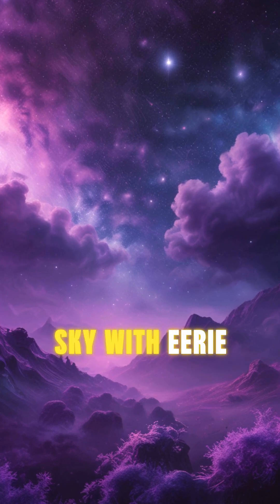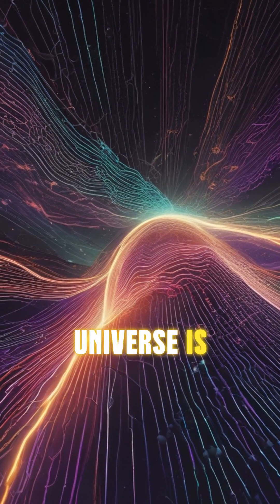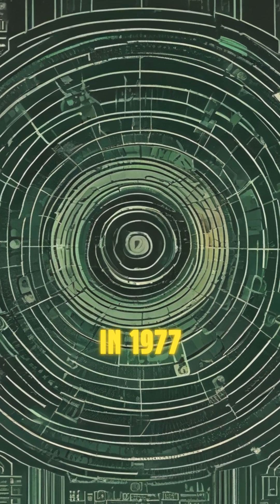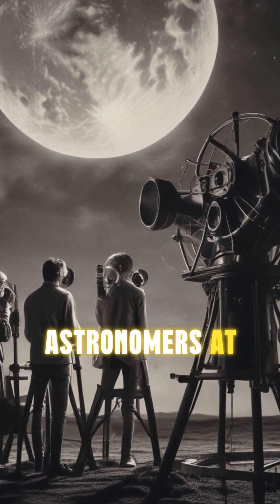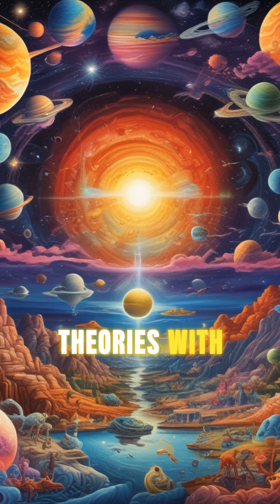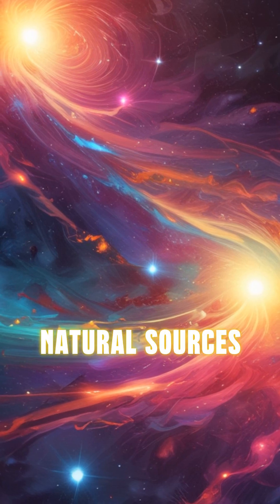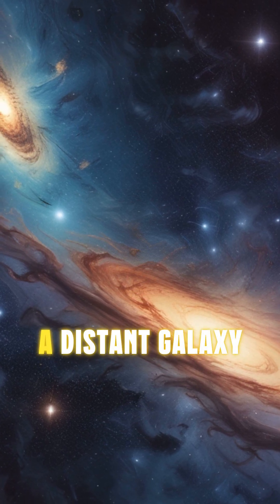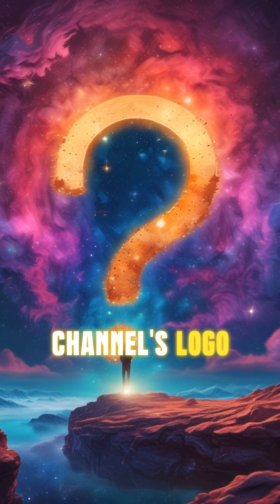Dark Side of Cosmos: The Phantom Signals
[Opening shot: A star-filled sky with eerie music] Narrator: "Have you ever wondered if the universe is trying to tell us something?" [Cut to a mysterious signal on a radar screen] Narrator: "In 1977, a strange signal from deep space was detected. It was dubbed the 'Wow! Signal,' and to this day, its origin remains unknown." [Cut to vintage footage of astronomers at work] Narrator: "Some believe it was a message from extraterrestrial beings, while others think it could be a cosmic anomaly." [Show various theories with dramatic transitions: alien civilizations, cosmic phenomena, unknown natural sources] Narrator: "What if the Wow! Signal was just the beginning?" [Cut to modern-day telescopes scanning the skies] Narrator: "New signals have been detected, each more baffling than the last." [Show data streams and scientists analyzing signals] Narrator: "Are we on the brink of a groundbreaking discovery? Or is the universe playing a cosmic trick on us?" [Closing shot: A distant galaxy slowly fading into darkness] Narrator: "The truth is out there, waiting to be uncovered. What do you think these signals mean?" [End with the channel's logo and a question mark]